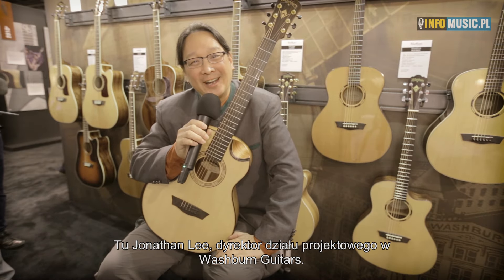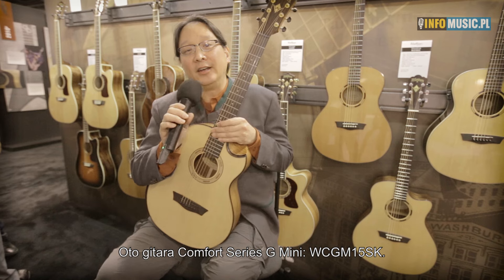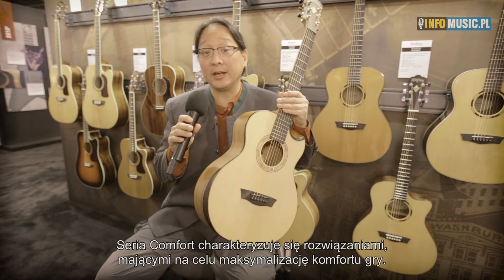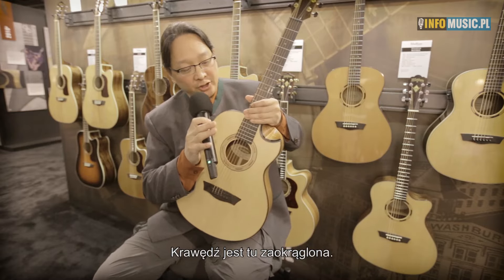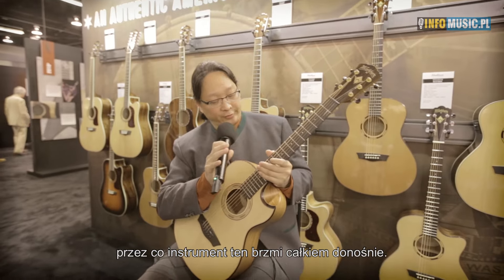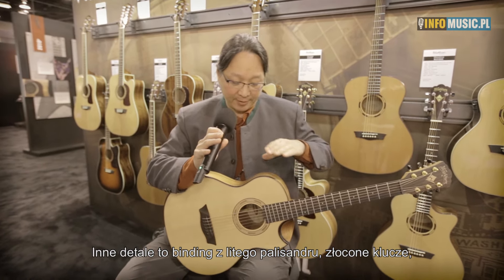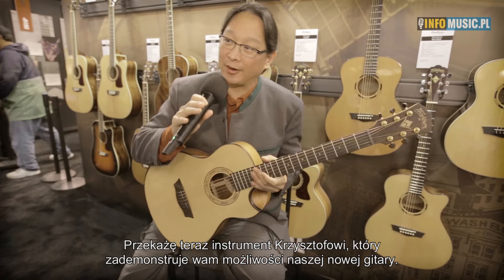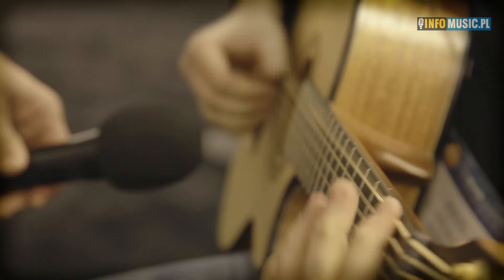Washburn Comfort - Nowy poziom wygody | Polskie napisy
Jak sama nazwa wskazuje, gitary Washburn z serii Comfort charakteryzują się rozwiązaniami, które mają na celu optymalizacje komfortu gry. Mieliśmy okazję porozmawiać z Jonathanem Lee - dyrektorem biura projektowego firmy Washburn, który przybliżył nam nieco ten temat.